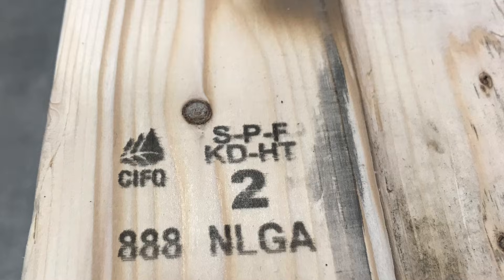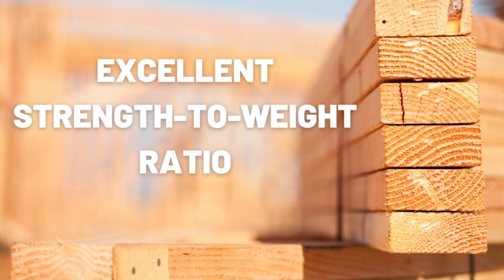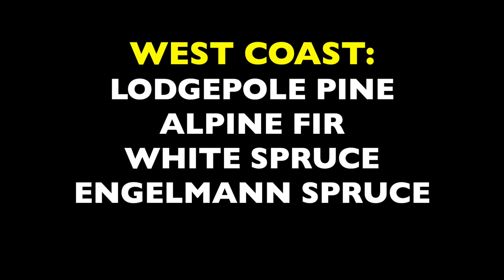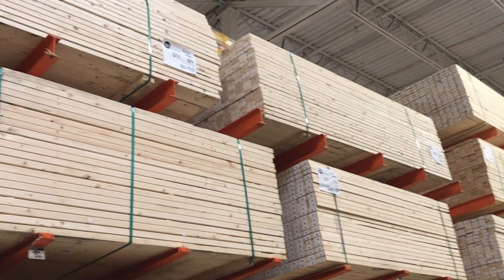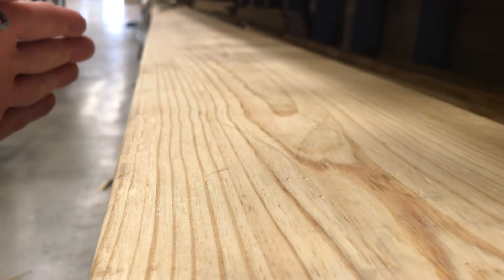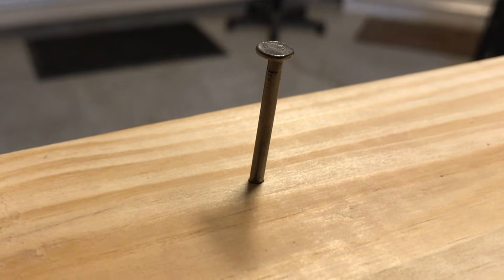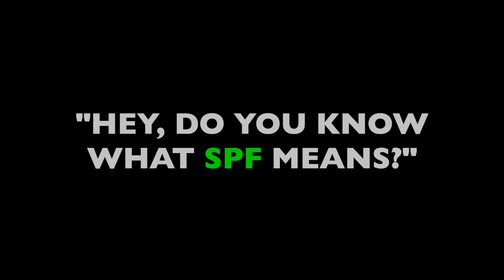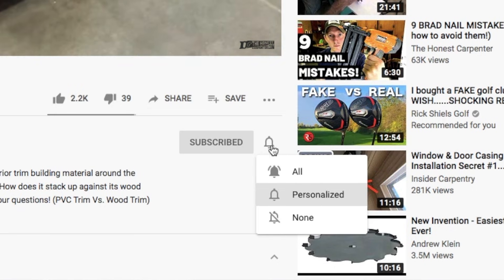What Is S-P-F LUMBER? (S-P-F Vs. SYP...What's The Difference?? Lumber Markings/Softwood Varieties)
Much of the lumber you see in stores will be stamped with the letters S-P-F. But what do these letters mean? For that matter, what is SYP and D-FIR? This short video from The Honest Carpenter will explain a few of the most common lumber markings in North America!

S-P-F stands for SPRUCE-PINE-FIR.

These are the three most common softwood lumber varieties in North America. Each wood technically represents a GENUS with several prominent SPECIES below it (Like Spruce/White Spruce.

These three lumbers are grouped together in an acronym because they all have very similar qualities, and they are all very good lumber to build homes with!

Also, because spruce, pine and fir are sourced so ubiquitously, and shipped to so many various areas, it's easier for lumber mills to group them together like this, rather than constantly differentiate them.

S-P-F woods are also commonly called WHITEWOODS, because of their pale color. They tend to have small, regular knot holes, and feel relatively light and airy.

A strong competitor to S-P-F woods is SOUTHERN YELLOW PINE. This yellowish lumber tends to be heavier, and can carry loads across wider spans.

Southern Yellow Pine (or SYP) is also a great wood for making pressure-treated lumber.

Most of our S-P-F lumber comes from Canada (80%).

Douglas Fir (D FIR) is also very popular, and comes out of the Pacific Northwest. It is very strong, resistant to warping, and has a pleasant, almost cedar-like appearance. It is used a lot for timber-framing projects.